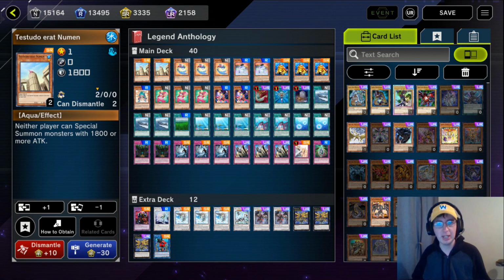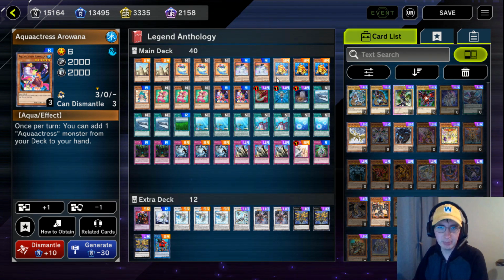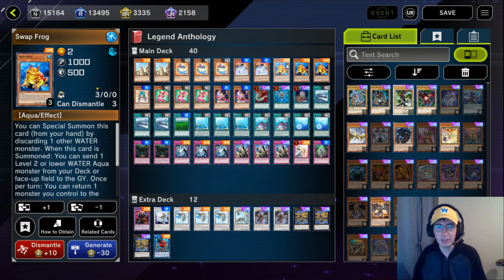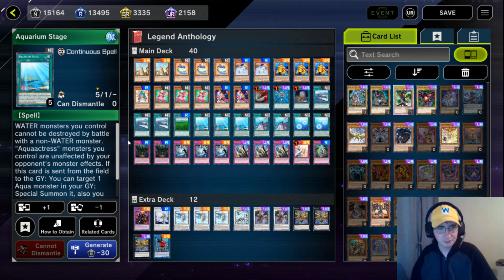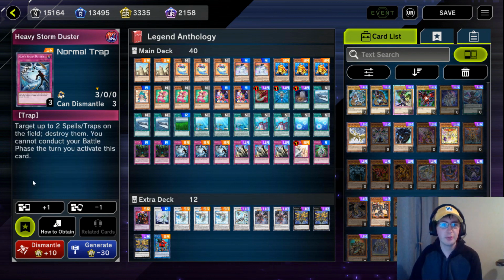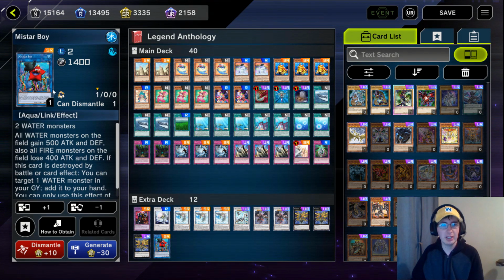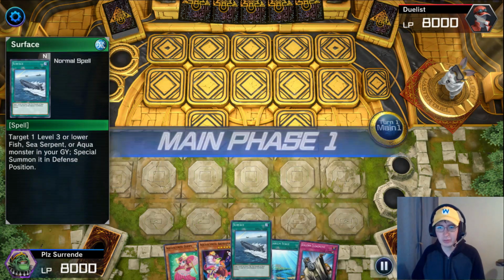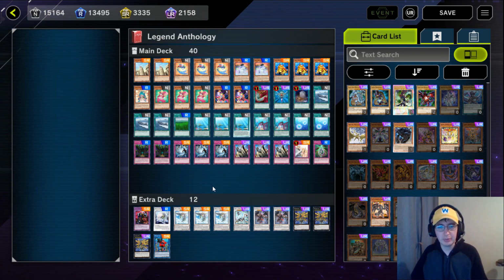Aqua Actress, Yugioh Master Duel Legend Anthology Deck Profile February 2023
What do Dark Magician and Blue Eyes fear most? Just some simple fishes ready to take the stage in the hit new production season accompanied by their frog friends. Grab your tickets today to this legendary Anthology of shows.